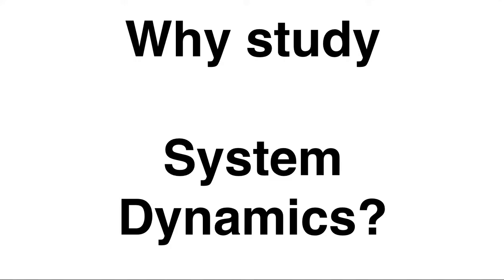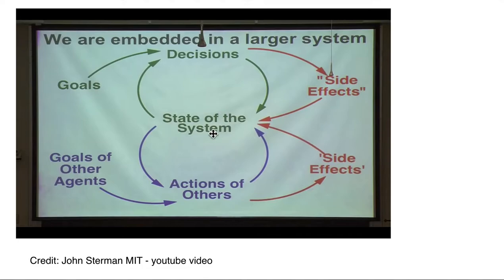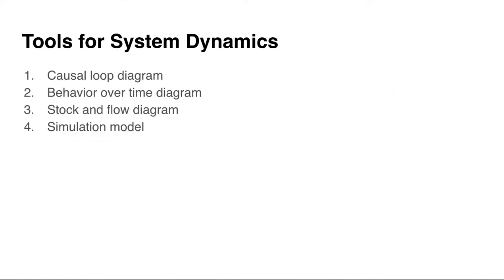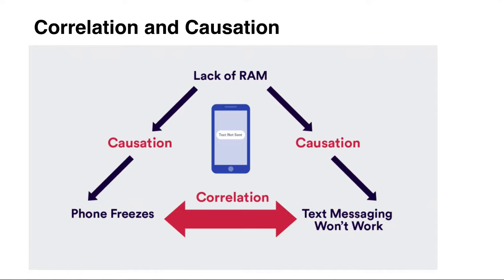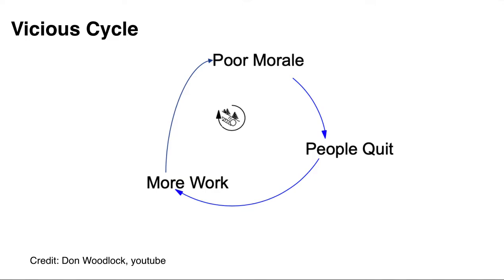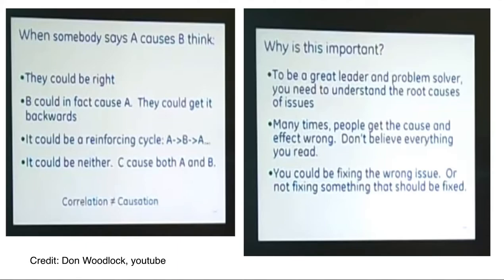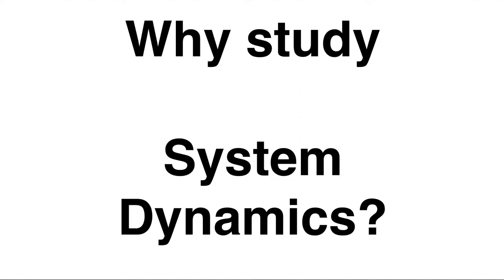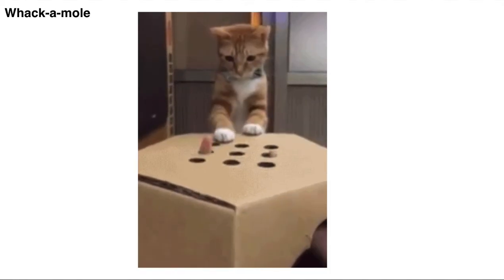Introduction to system dynamics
Introduction to system dynamics and business dynamics.